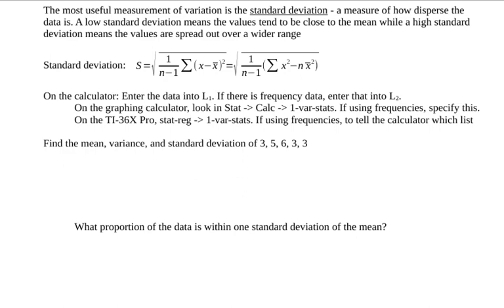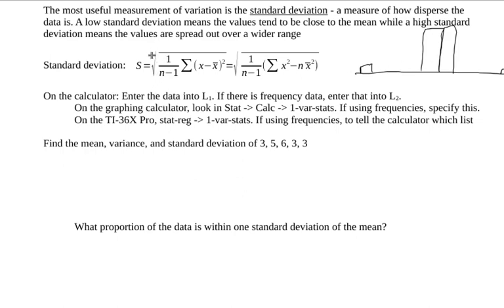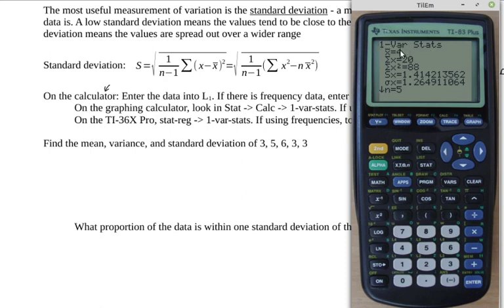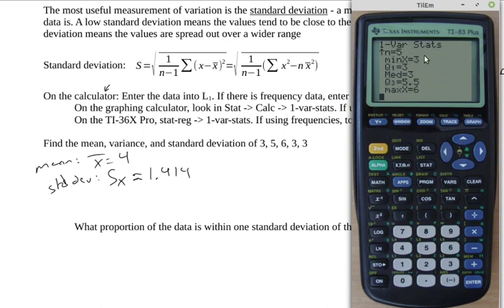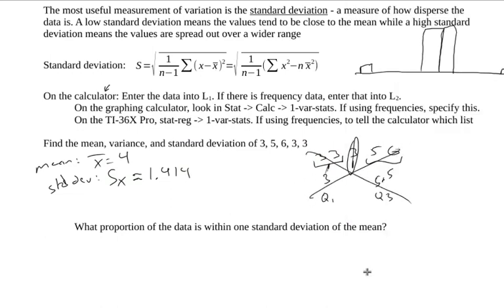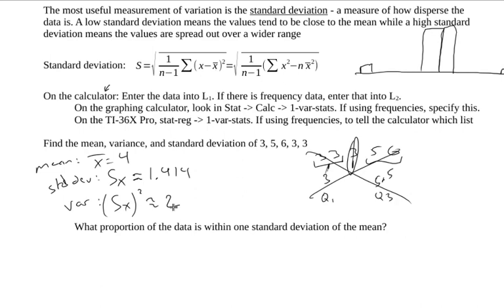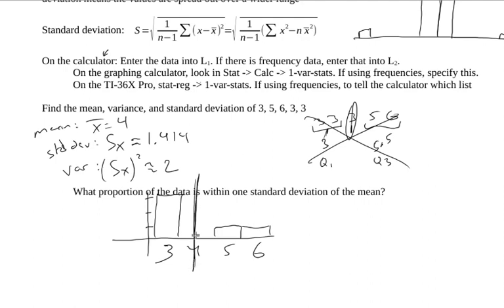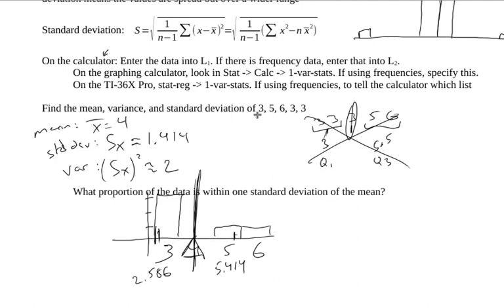9.2-03 StdDev Intro 1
Range is a bit short-sighted. Let's consider the more frequently used statistic called standard deviation.